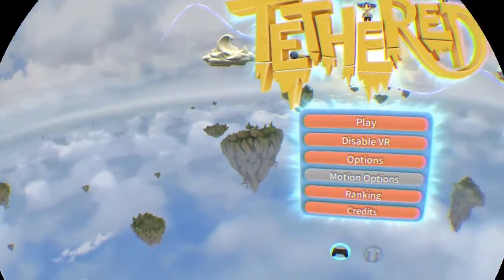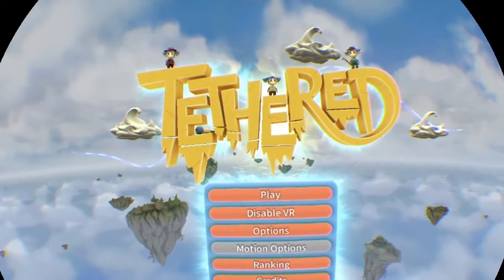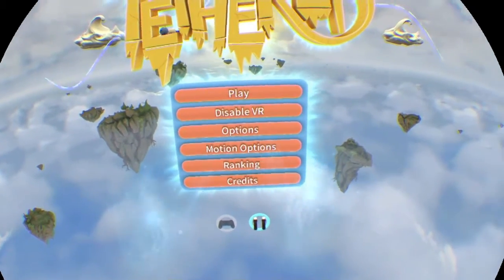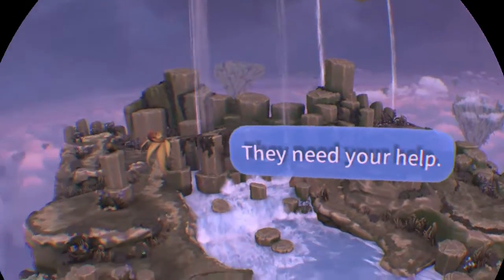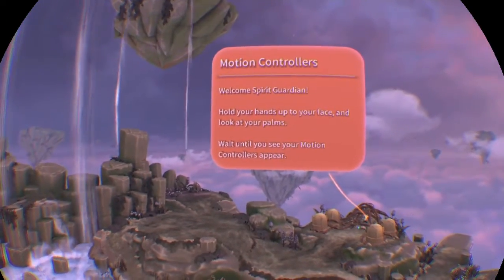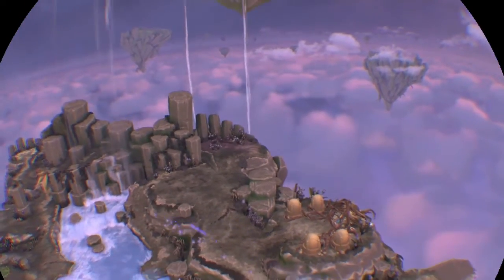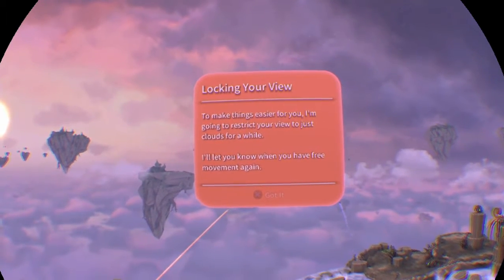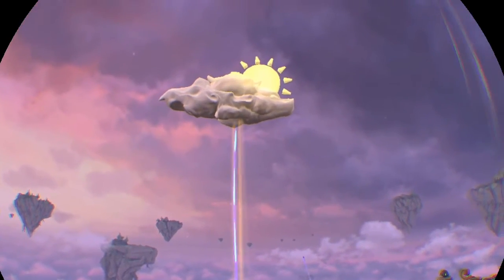Tethered Part 1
Today I will start a new gameplay with the awesome VR game Tethered!